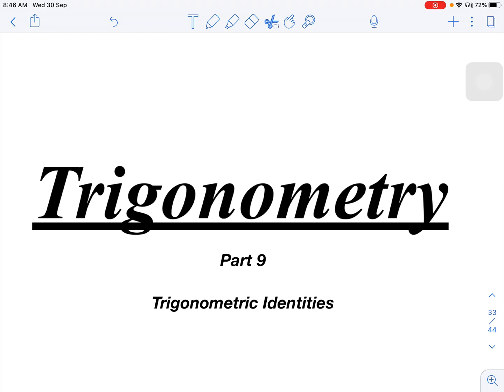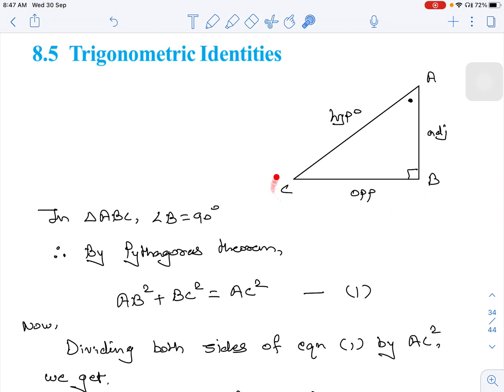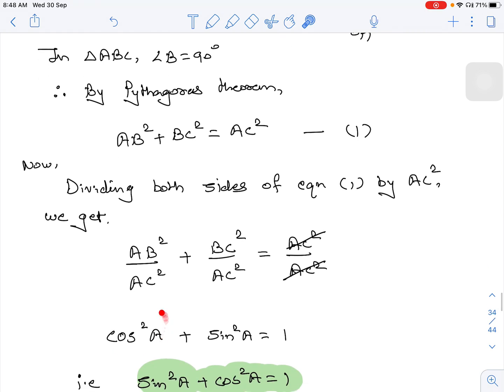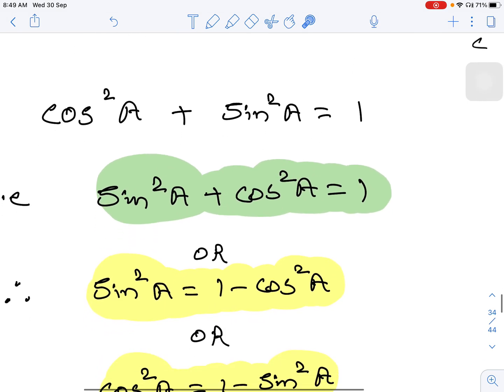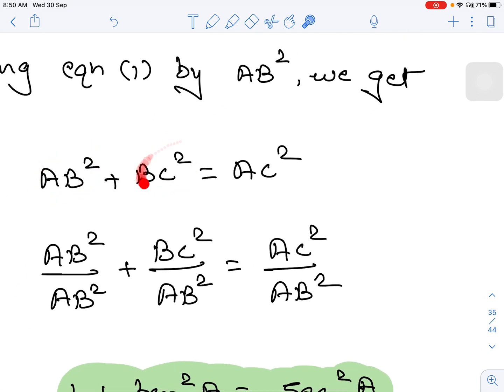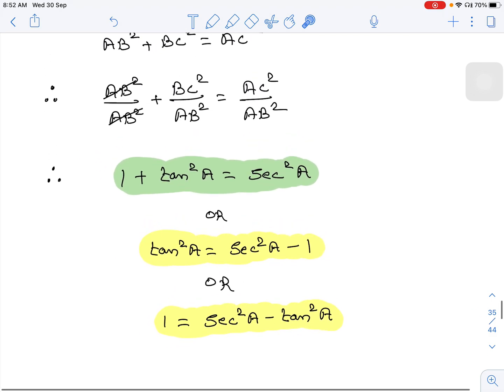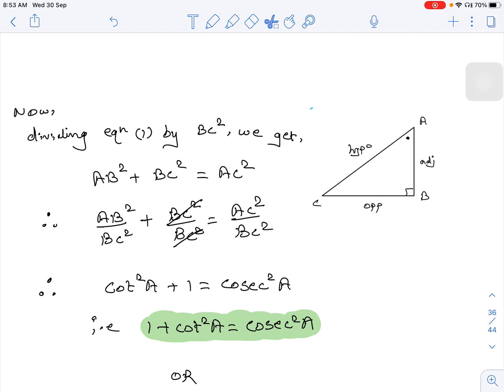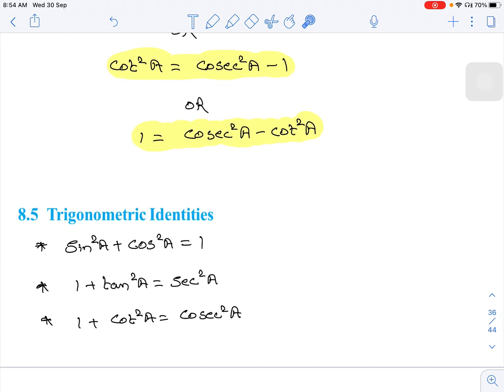Trigonometry - CBSE - Class 10 - Maths - Part 9